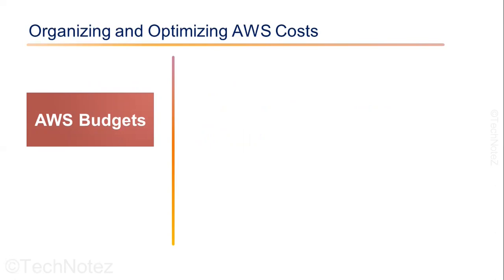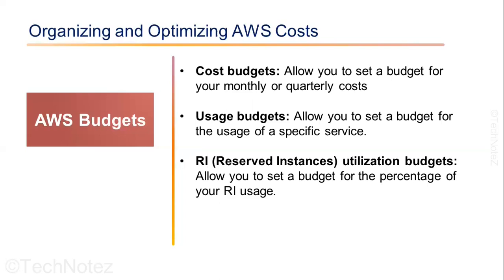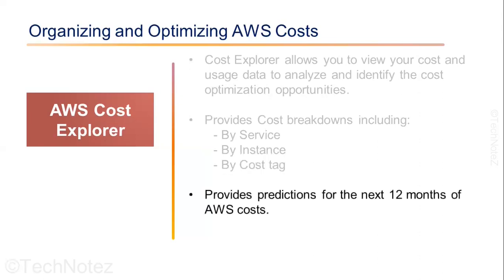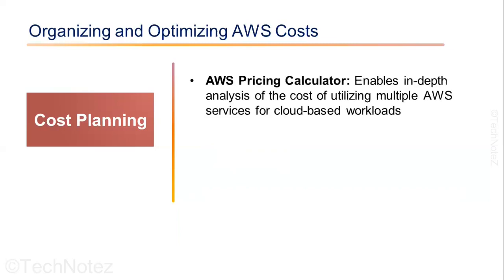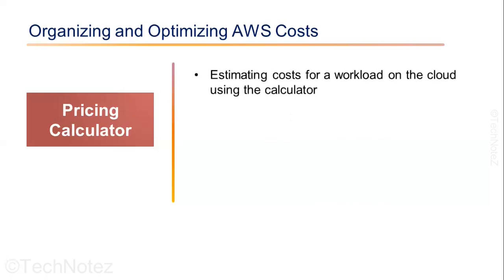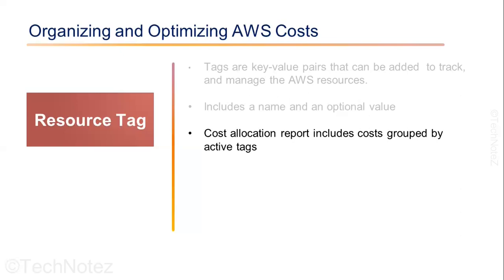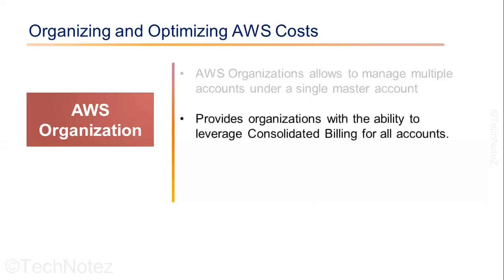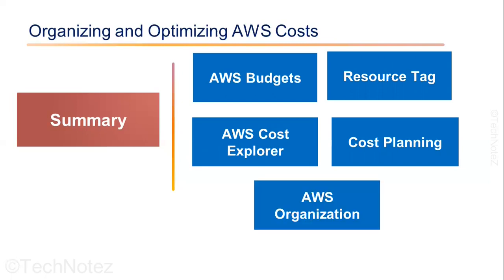Understanding the basics of AWS Costs: Optimizing Your Cloud Spending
In this video, we will understand AWS costs and provide valuable insights on optimizing your cloud spending. With AWS being a popular choice for businesses of all sizes, managing costs effectively is crucial. Our expert host takes you through a step-by-step analysis of AWS cost factors, including pricing models, resource utilization, and cost allocation tags.